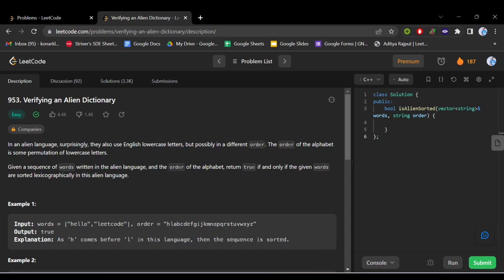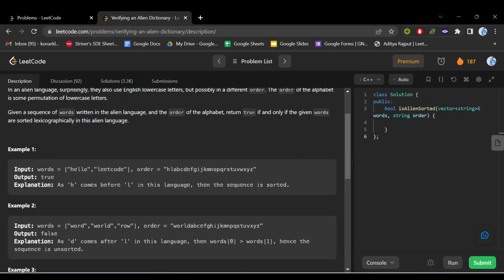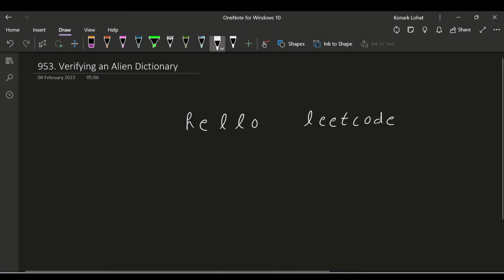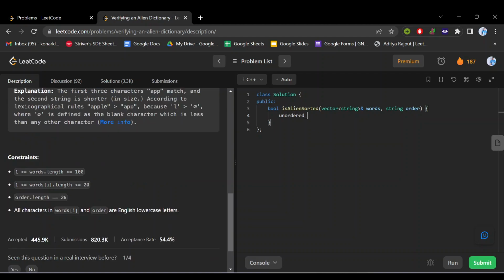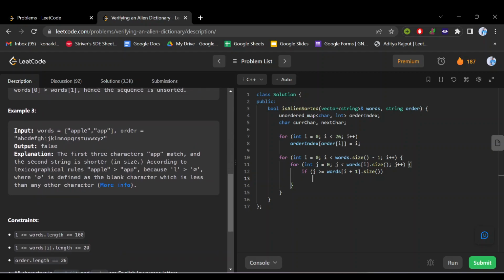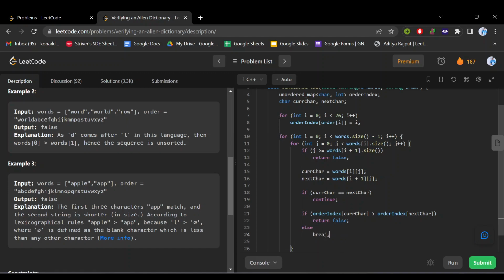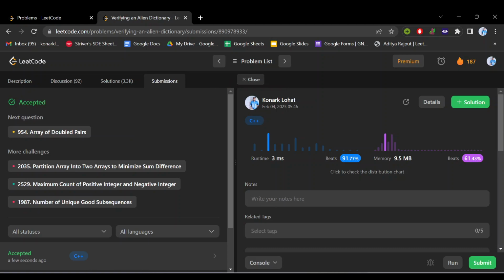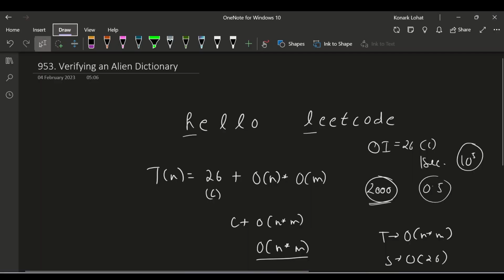953. Verifying an Alien Dictionary | String | LeetCode Easy